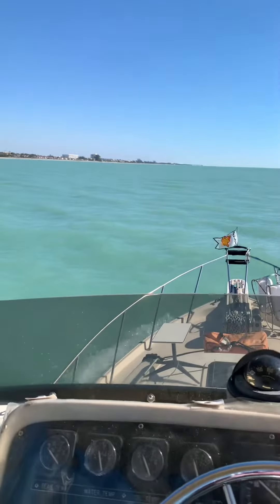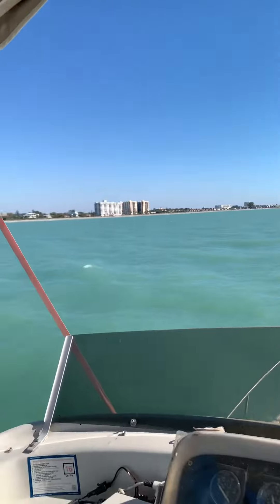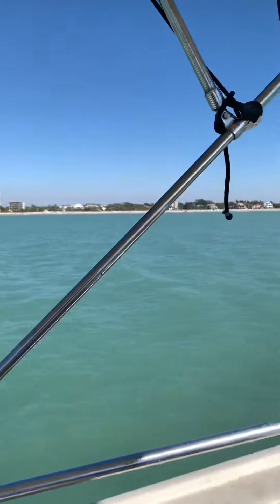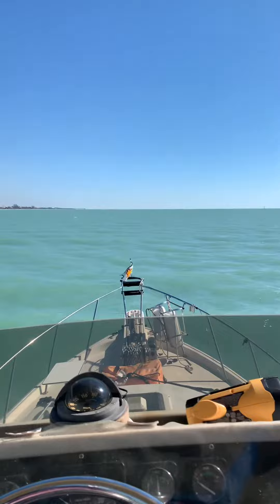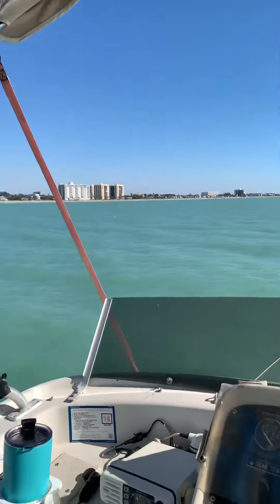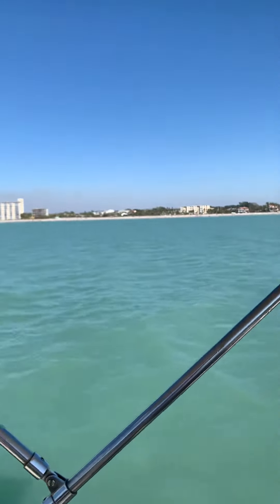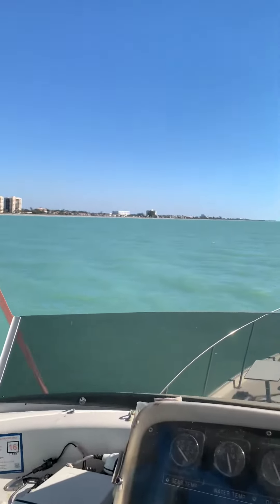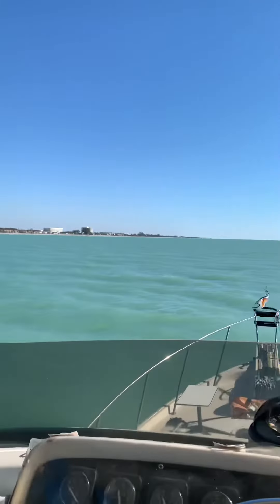February 14, 2023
31 hours in